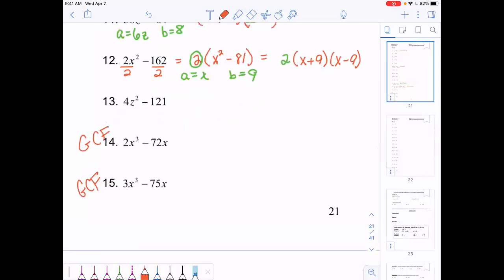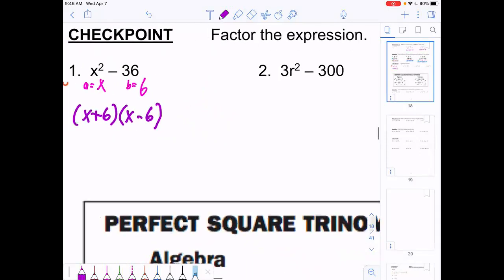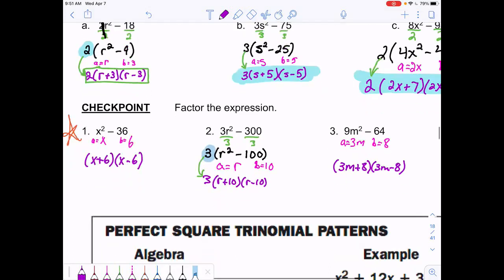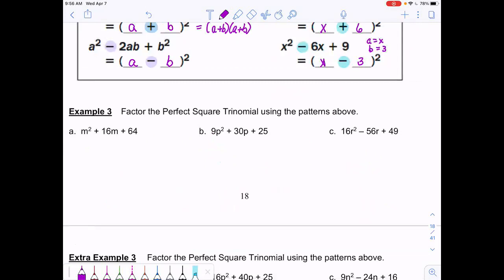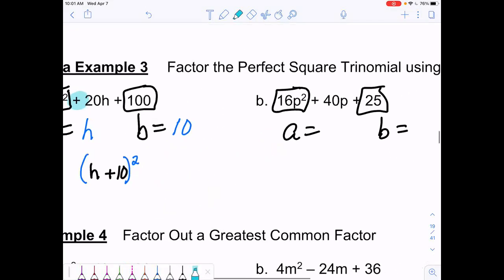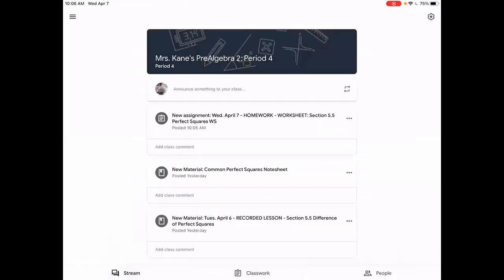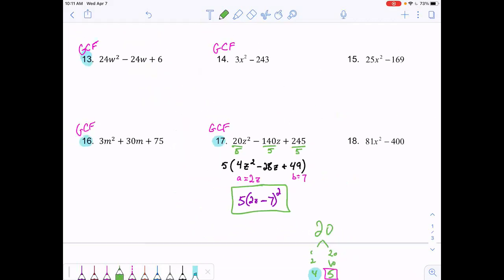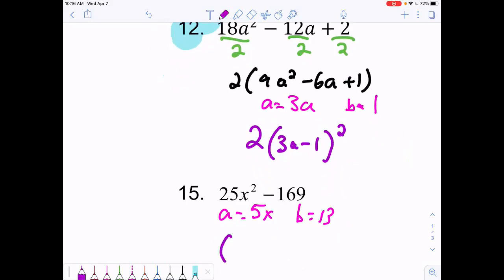Section 5.5 Perfect Square Trinomials